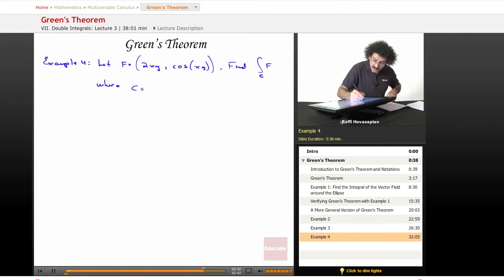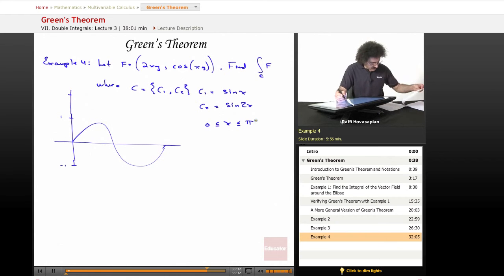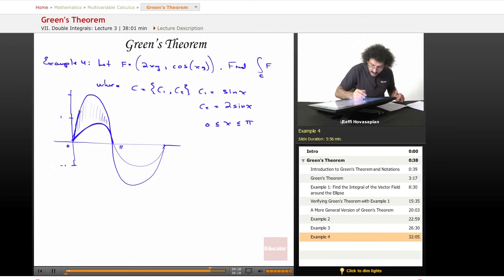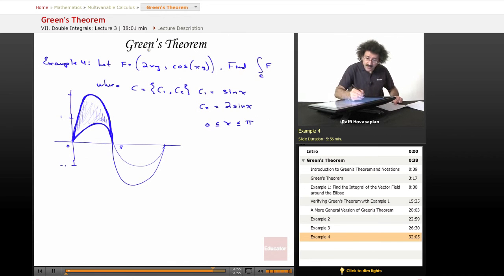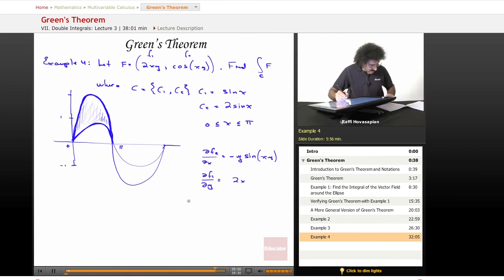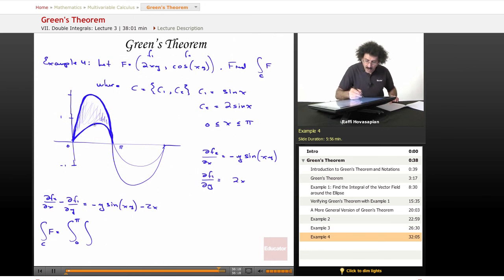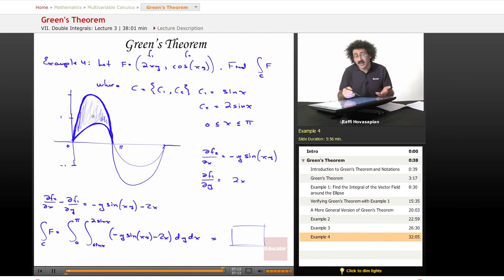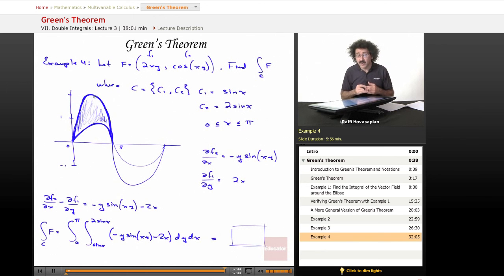Multivariable Calculus - Green's Theorem